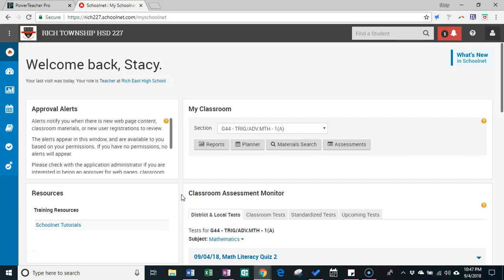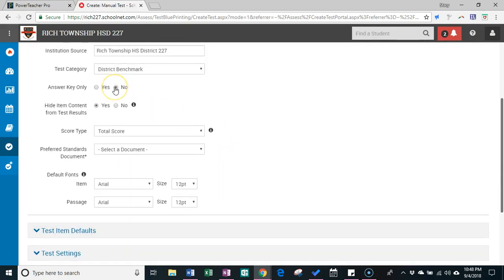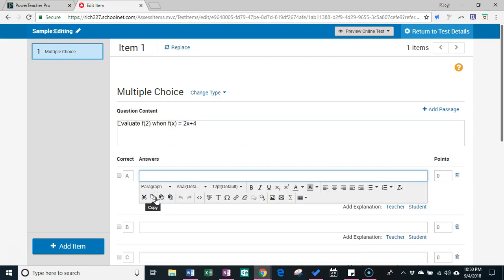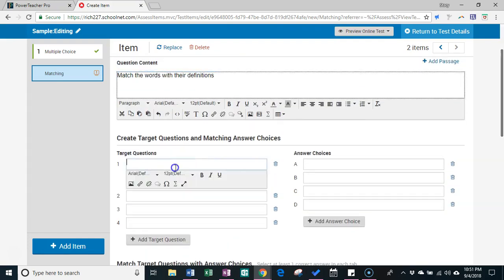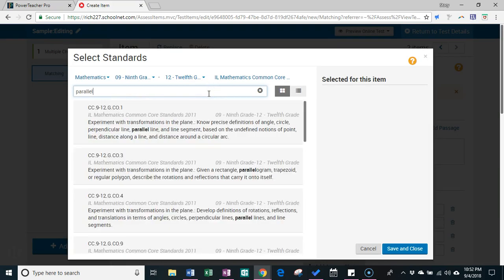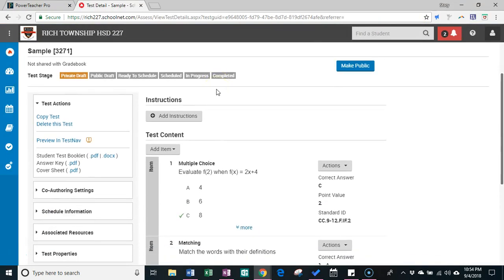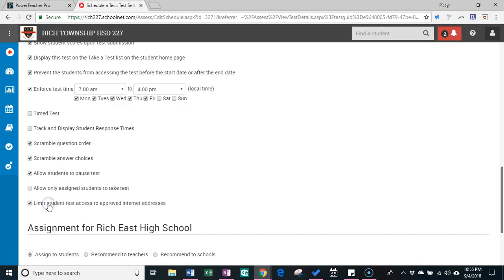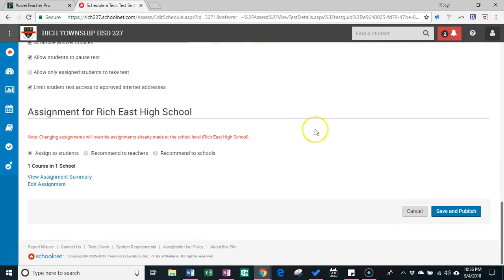How to create an assessment in Schoolnet